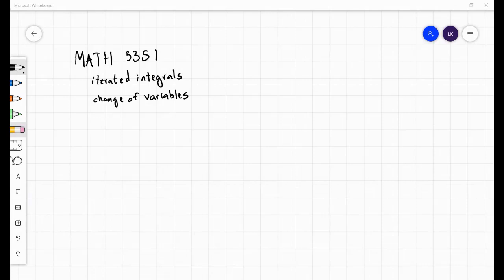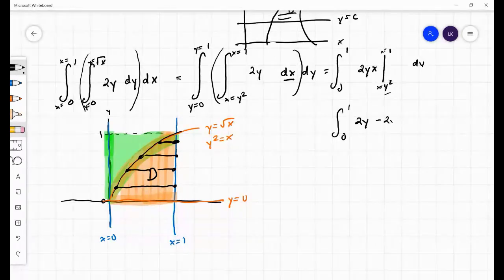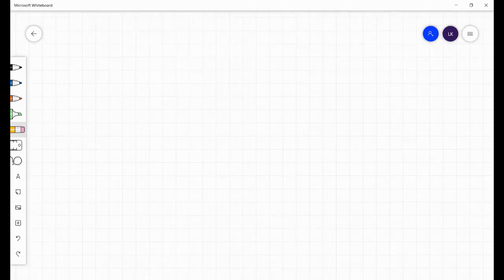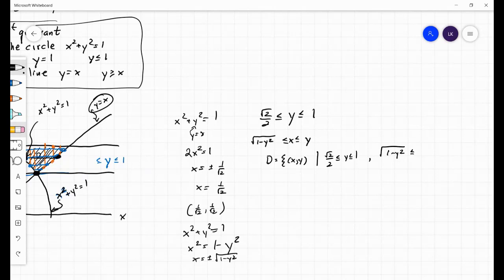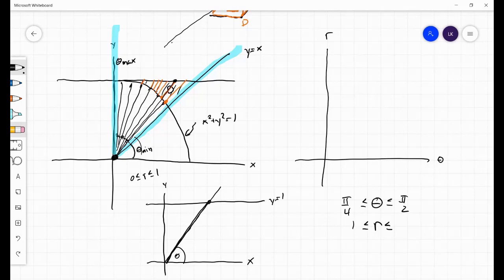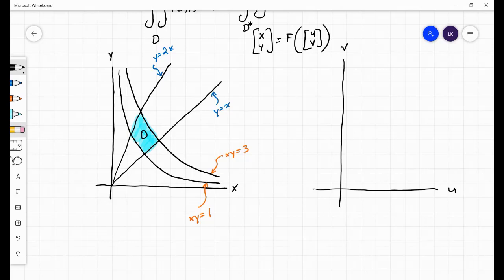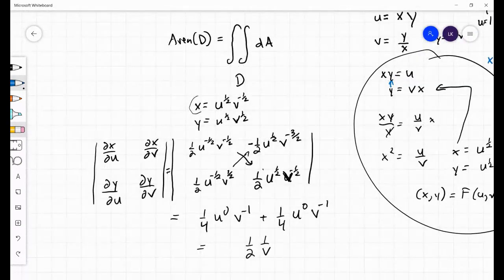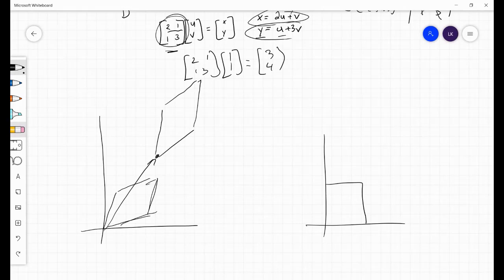MATH 3351 Week 8 Review (Dr. McKeown)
Iterated Integral and Change of Variables in R^2.